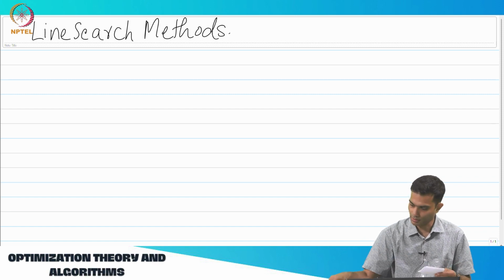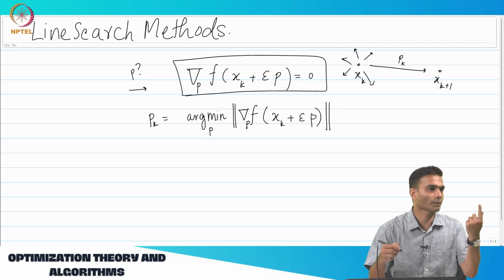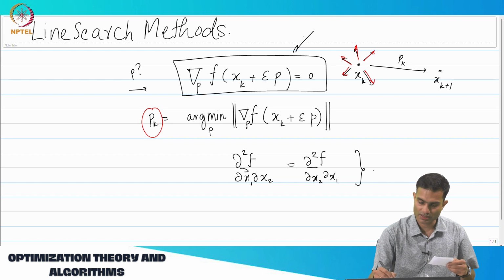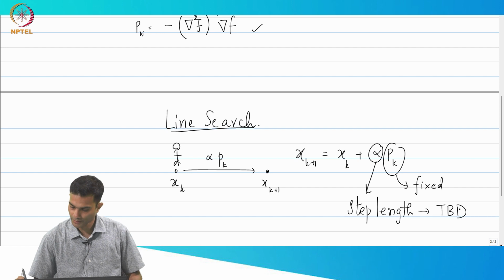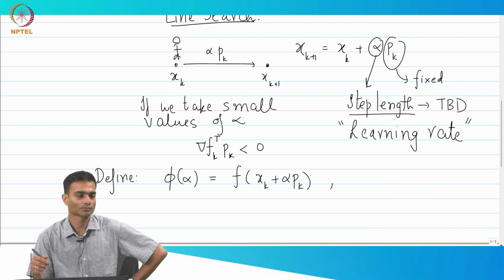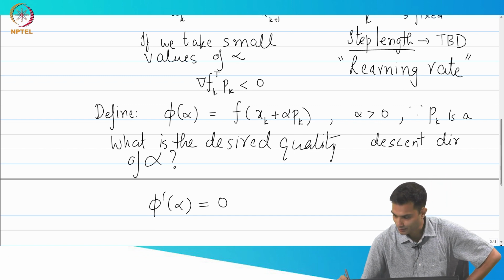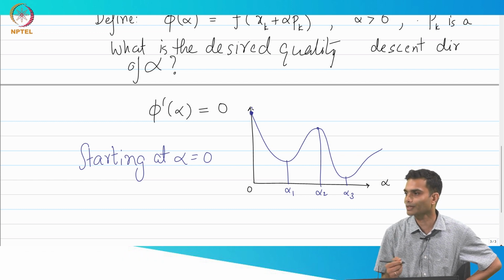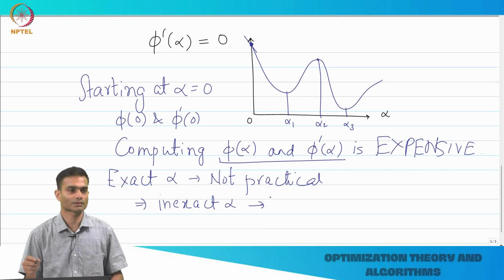Introduction to Line Search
line search, inexact line search, wolfe conditions, strong wolfe conditions, armijo rule, curvature condition, backtracking line search